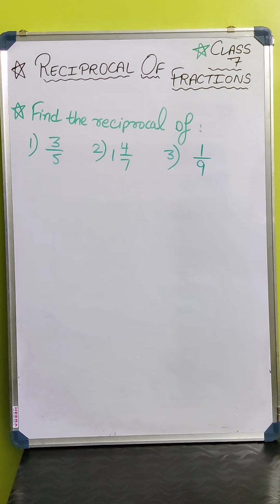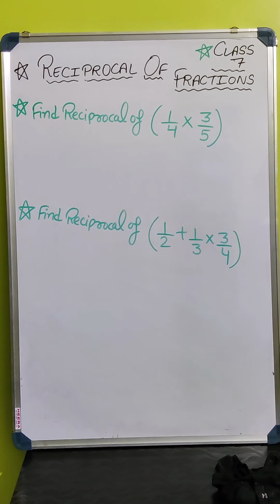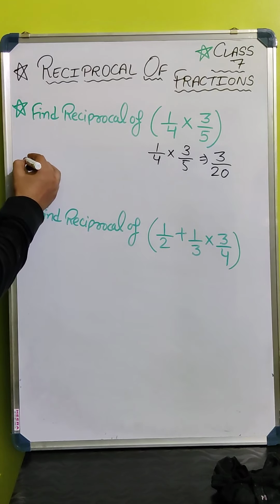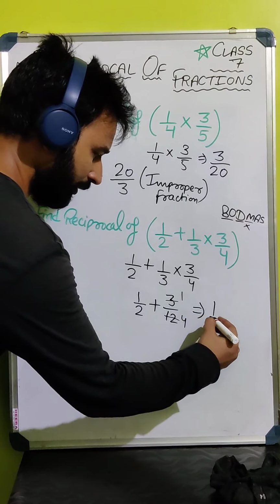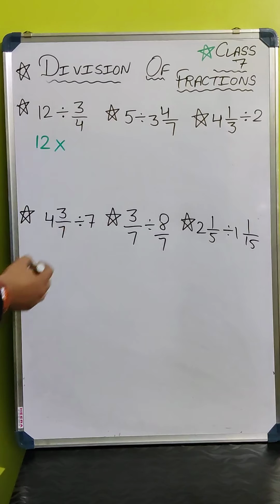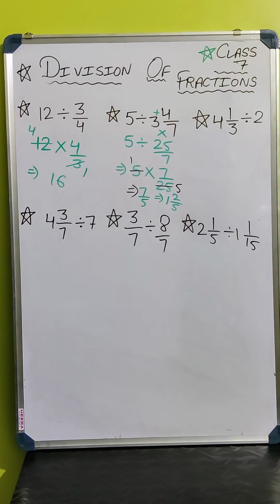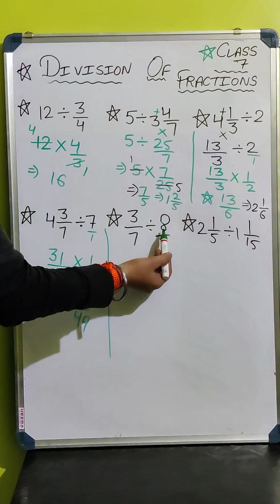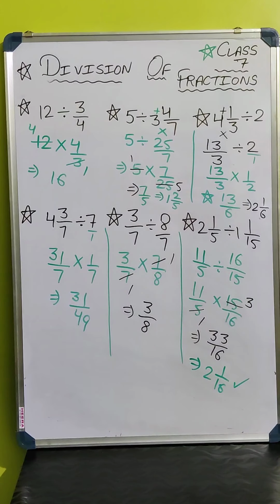CLASS-7 CHAPTER-2( PART-4) RECIPROCAL & DIVISION OF FRACTIONS